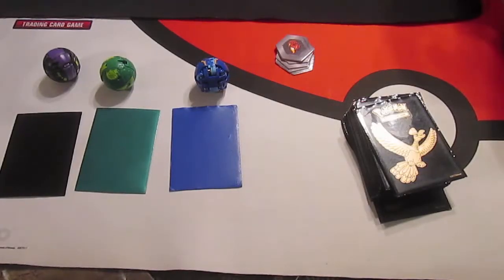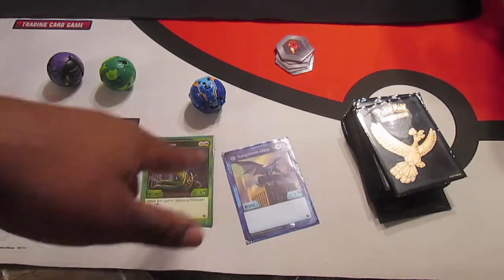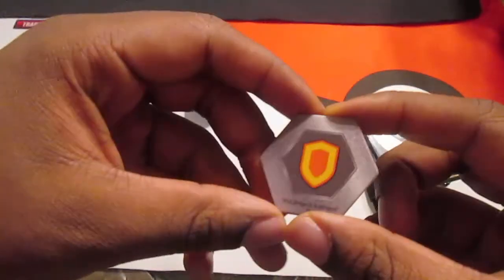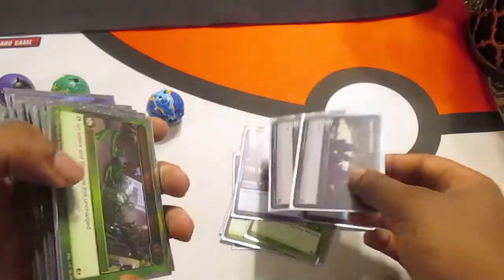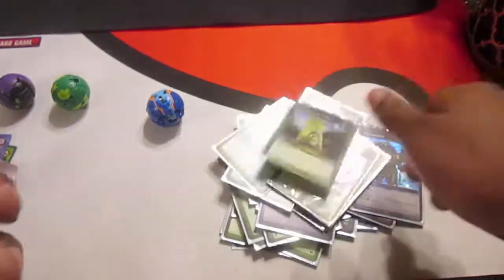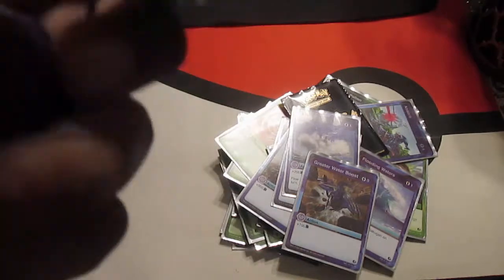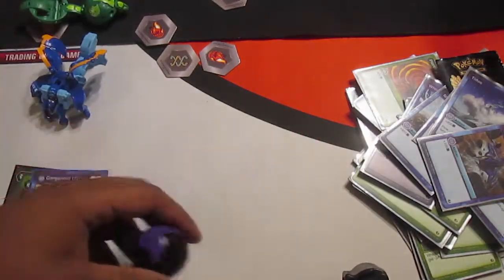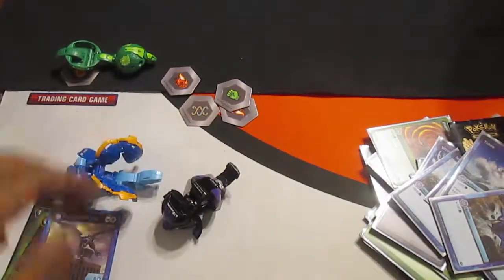Bakugan Battle Planet Deck Profile Ventus Aquas Darkus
And Peace =͟͟͞͞( ✌°∀° )☛